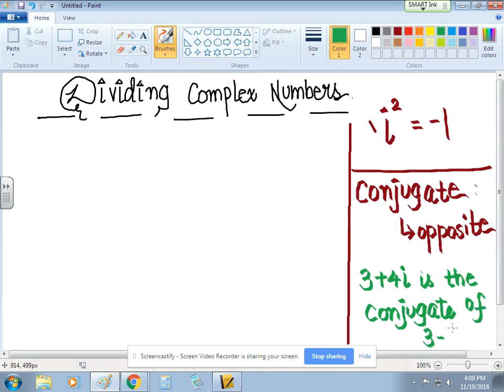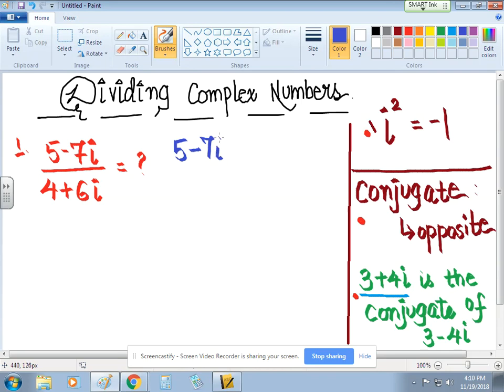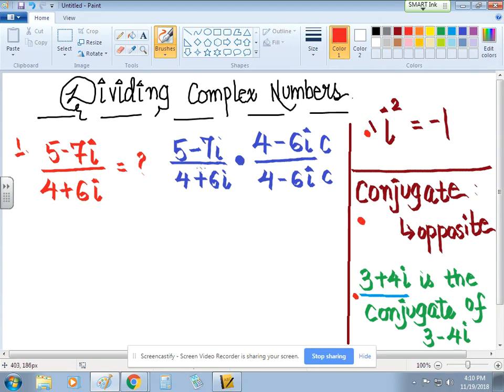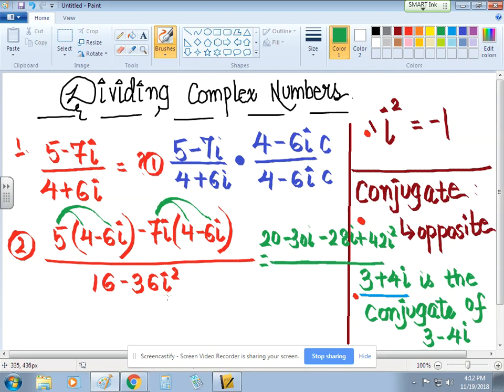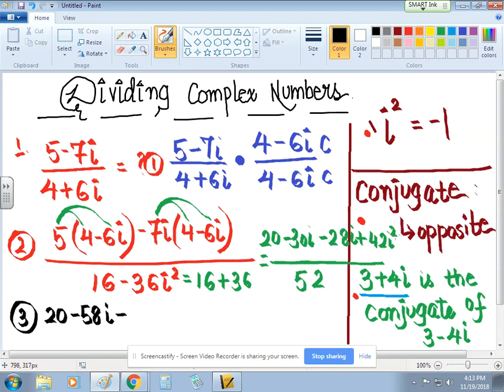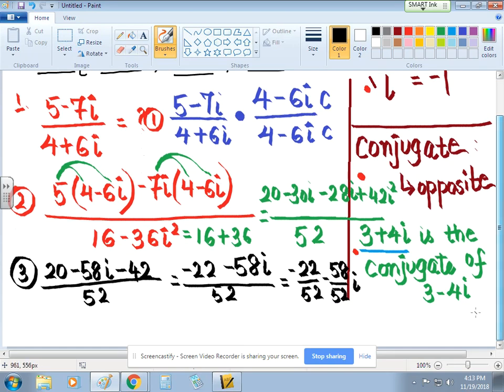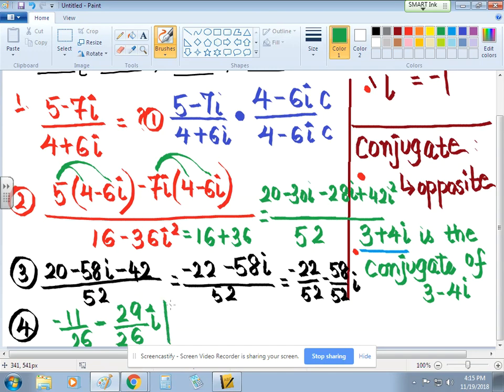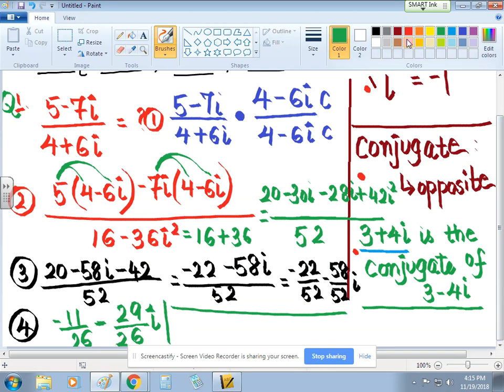Dividing Complex Numbers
Dividing Complex Numbers using conjugate.